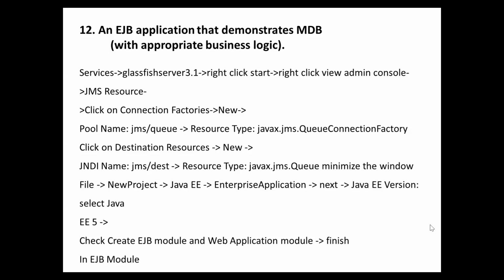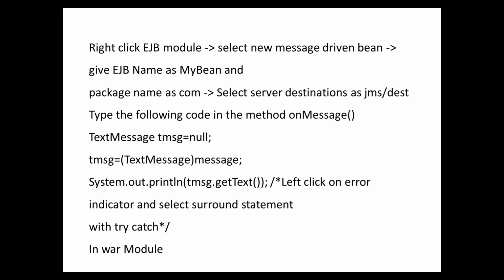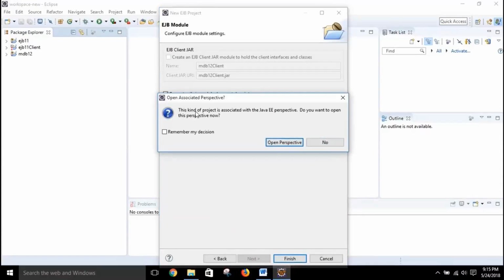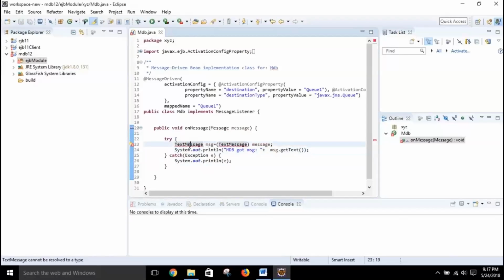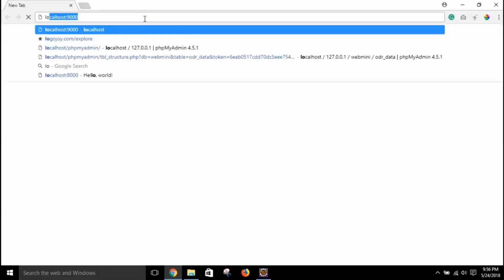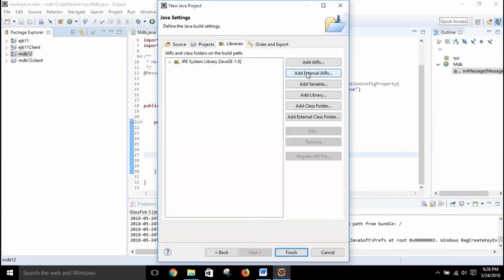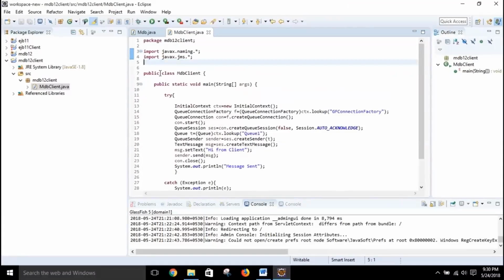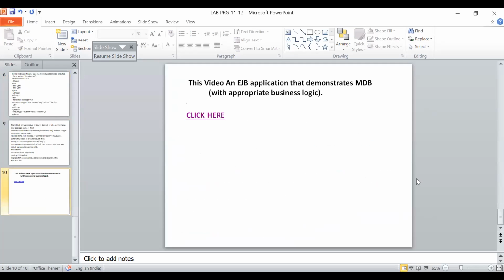JNNCE 4MCA JAVA LAB 12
An EJB application that demonstrates Session Bean
       (with appropriate business logic).